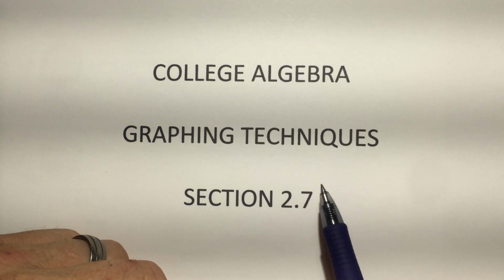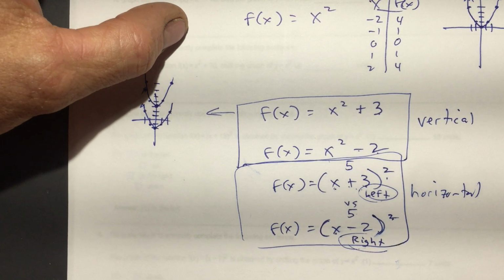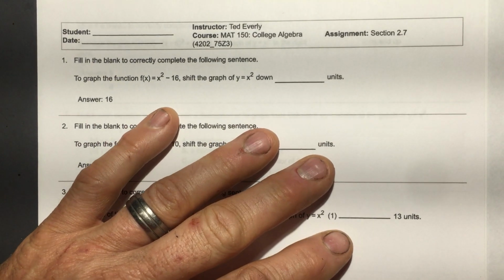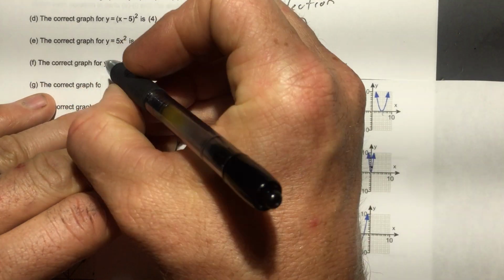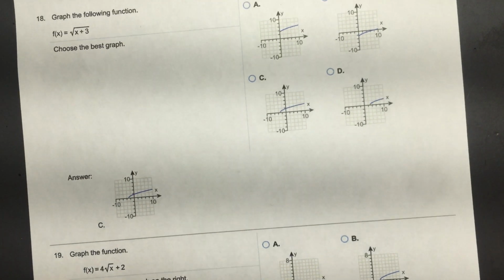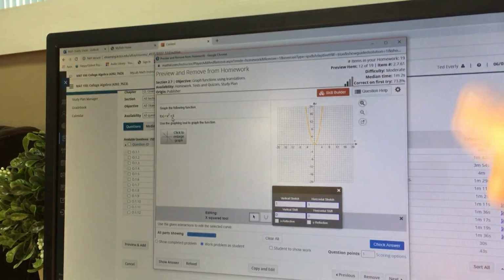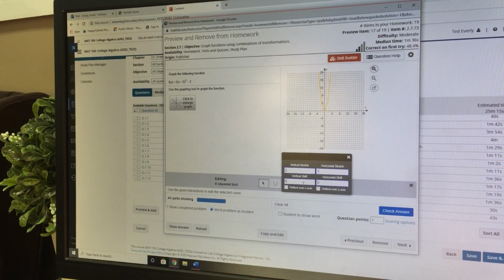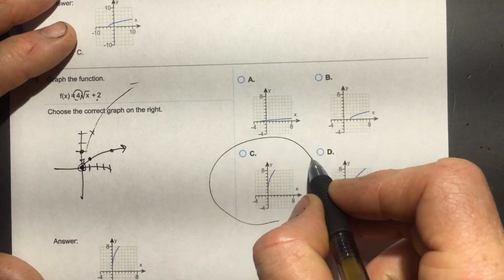COLLEGE ALGEBRA: GRAPHING TECHNIQUES (SECTION 2.7)